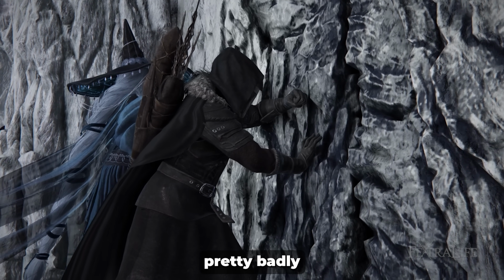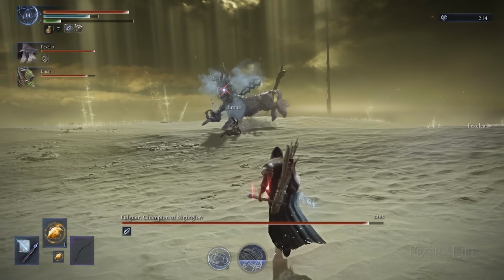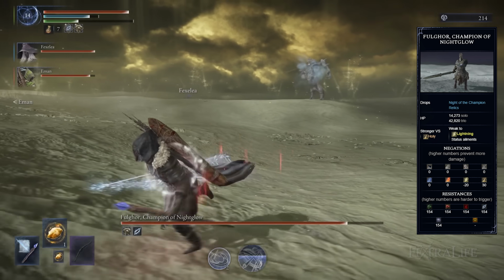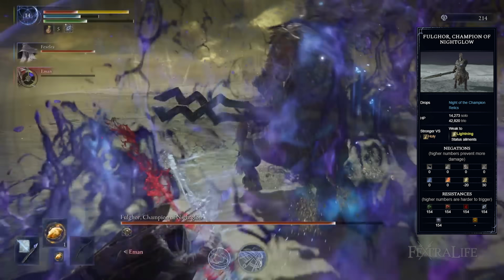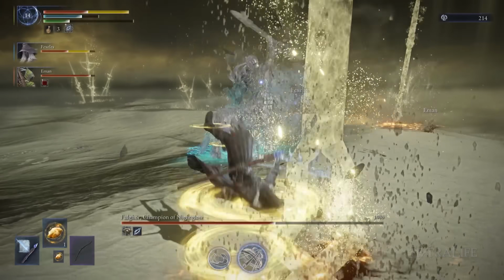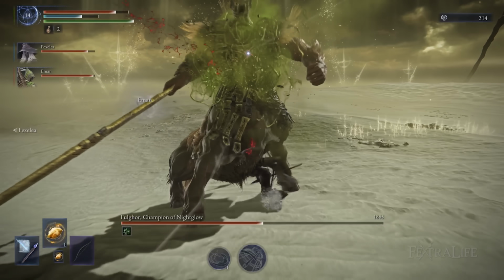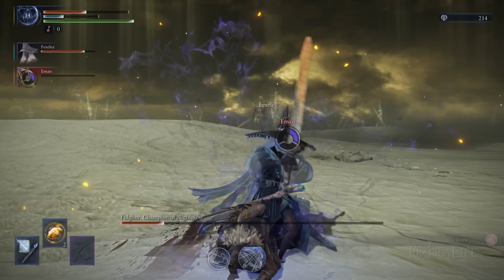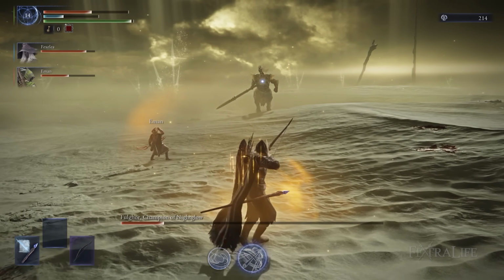Everdark Sovereign DARKDRIFT KNIGHT UPDATE & GAMEPLAY, TIPS & New GEAR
So the new Everdark Sovereign boss just dropped. And this is the Darkdrift Knight. They made an announcement about this. I'm going to show you guys our attempt at it. This was our very first attempt. We managed to get it down. I played pretty badly in this run. I got killed quite a few times. There was a bit of lag that was causing my dodging to be a little bit weird, but you're going to see that Fex just absolutely carries in this boss fight.

Timestamp:
0:00 Everdark Sovereign Event
0:54 Darkdrift Knight Fulgor Event
6:30 Ending the Fight & Final Thoughts
7:32 Reward and the Shop